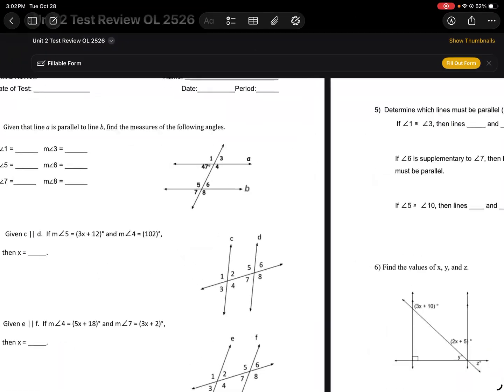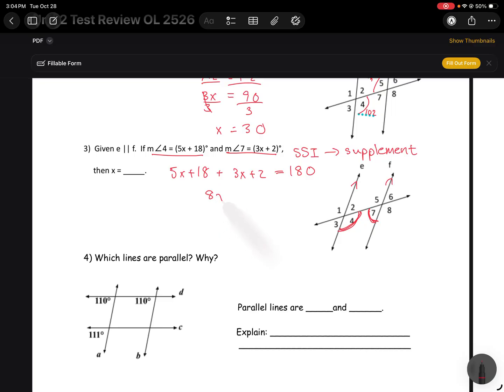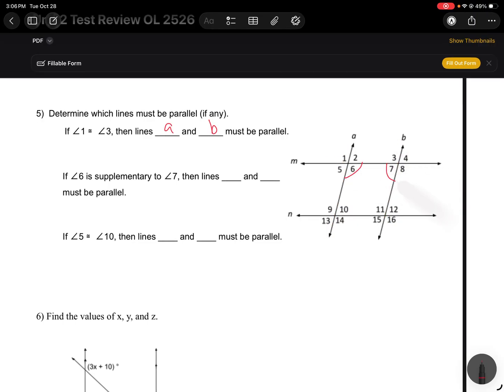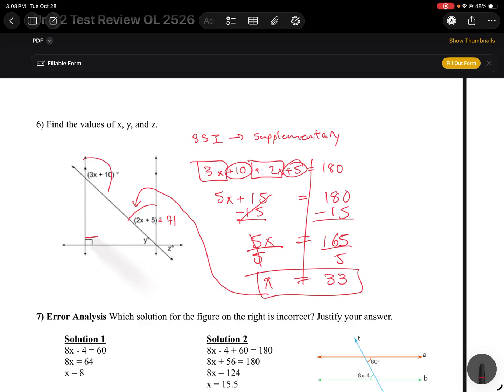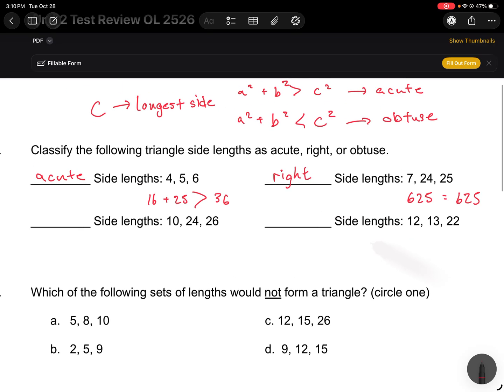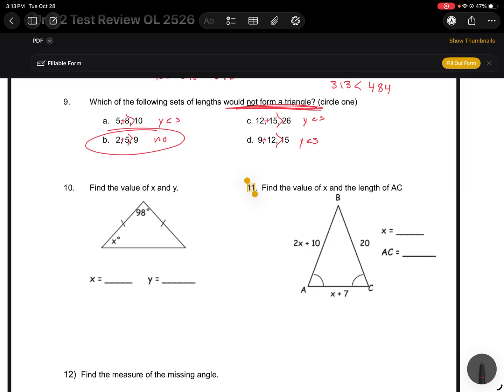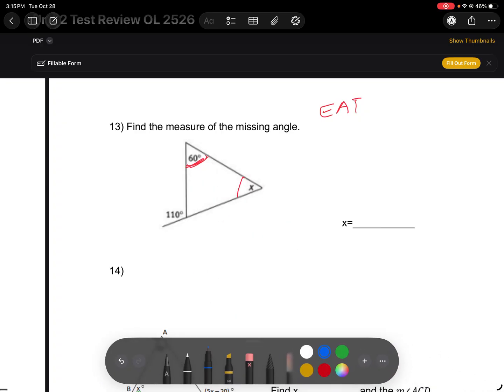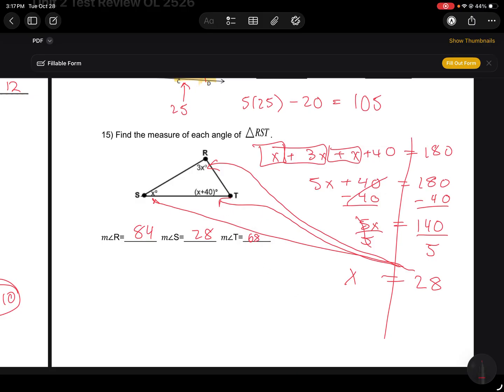On-Level Geometry Unit 2 Review key